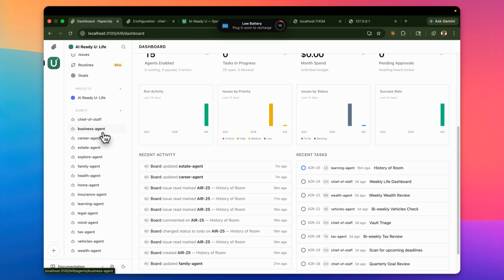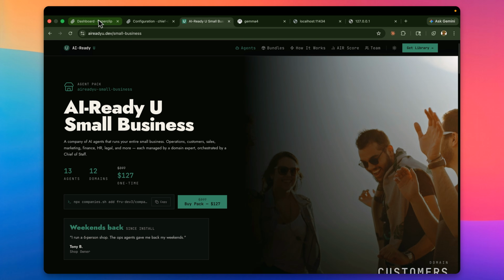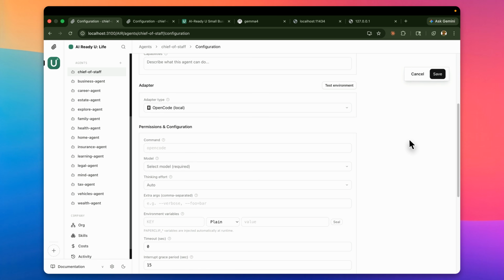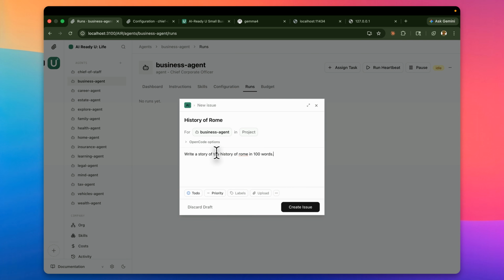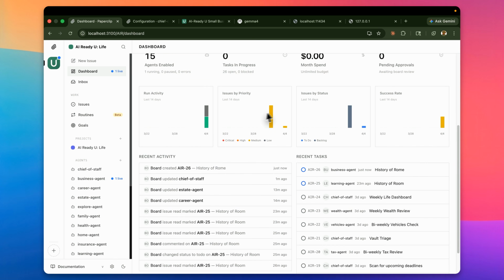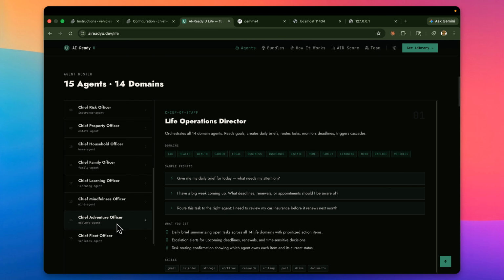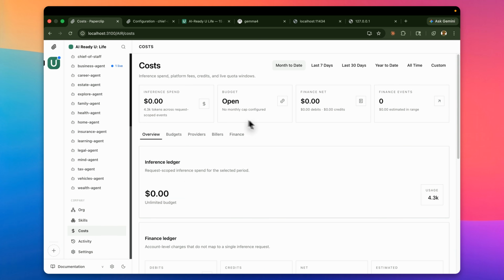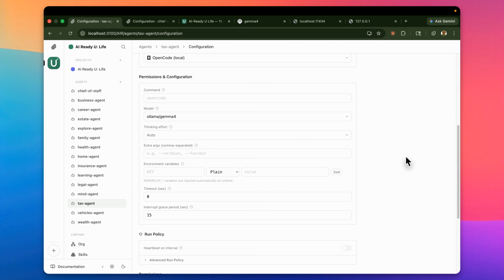Gemma 4 + Paperclip AI: Open Source Local AI Setup for Agents, Workflows, and Automation 🤖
Discover how to integrate Gemma 4 with Paperclip for a powerful open-source AI setup! Learn to optimize your life with AI agents and reduce costs effectively.

• 🌟 How to set up Gemma 4 with Paperclip
• 💡 Reducing costs with open-source AI models
• 🤖 Optimizing life with AI agents
• 📦 Overview of the Life package and its benefits
• 🛠️ Configuring agents and models in Paperclip
• 📈 Using specialized skills and vault structures

CHAPTERS
0:00 Introduction
2:38 Configuring Agents in Paperclip
5:07 Demonstrating Agent Capabilities
7:37 Cost-Effective Model Usage
10:07 Continuous Agent Operation